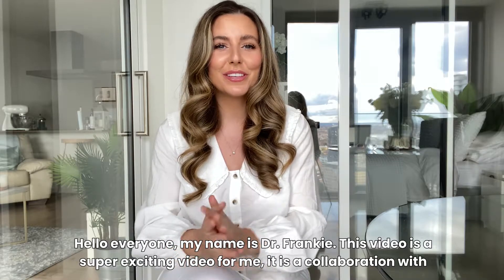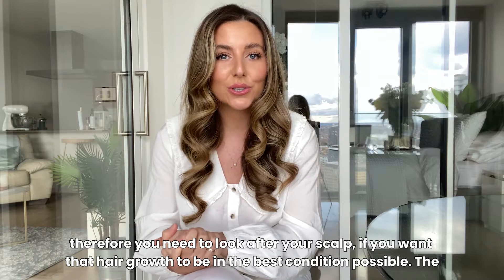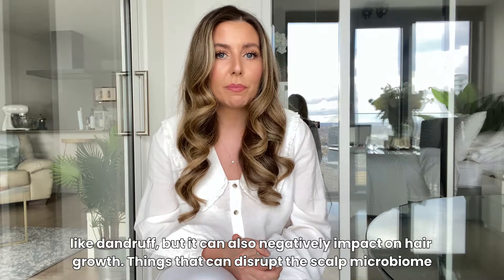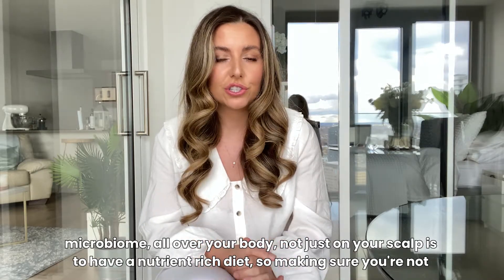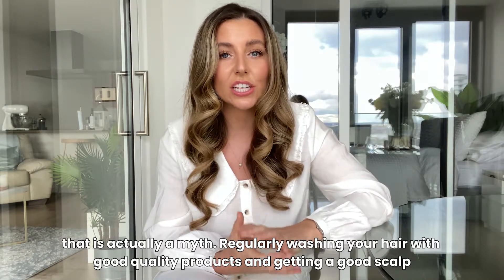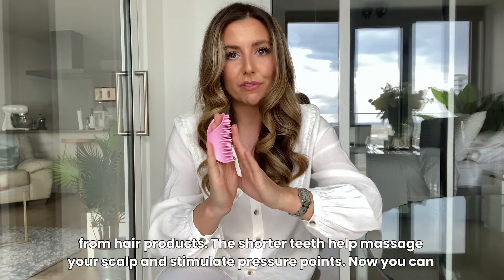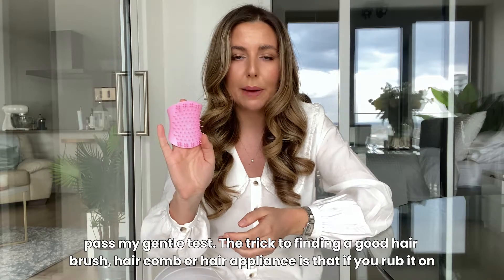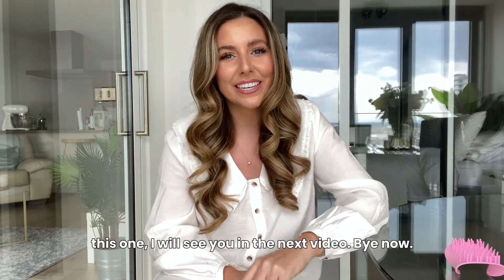Scalp Microbiome & Scalp Health - Dr Frankie Explains Everything You Need To Know!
Did you know the scalp actually has its own unique microbiome?

We teamed up with expert Dr Frankie for the launch of our Scalp Exfoliator and Massager to break down the science of the scalp microbiome.

Watch for her key tips for healthy hair growth, going back to the root (quite literally), and using the Scalp Exfoliator and Massager to help keep your scalp microbiome balanced, increase blood flow and help stimulate hair growth!